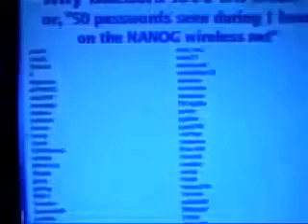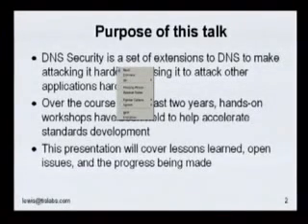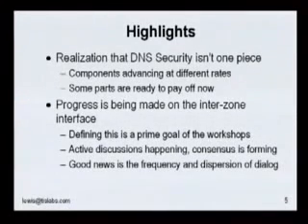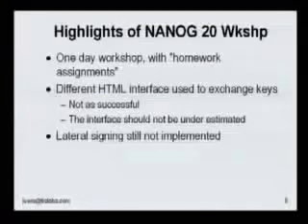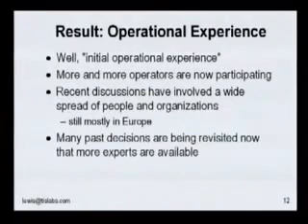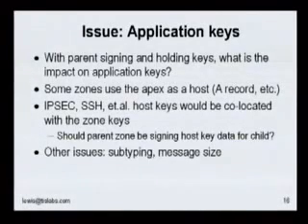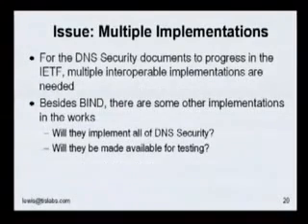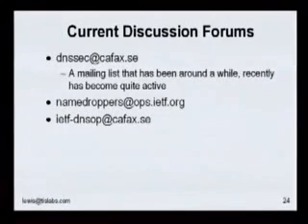Progress With the DNS Security Extensions